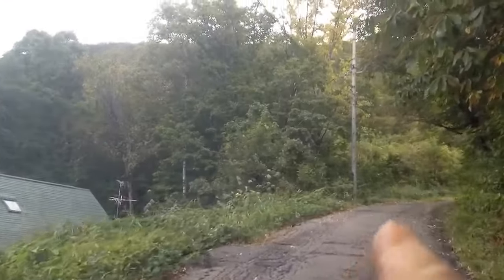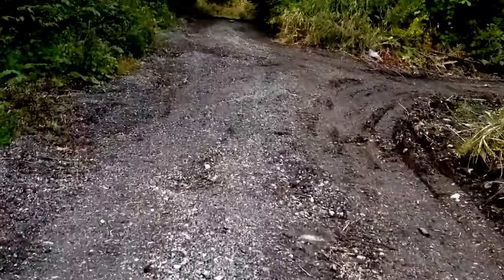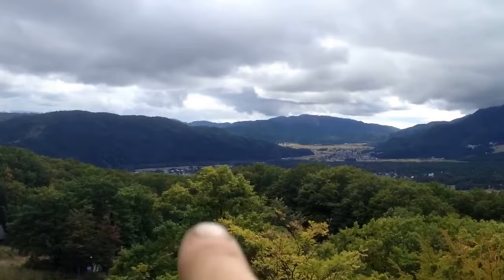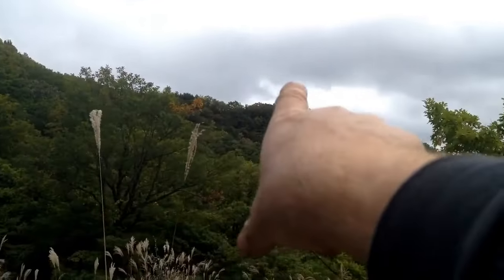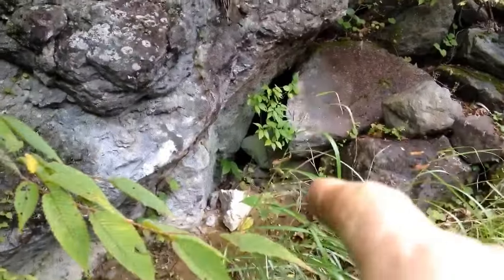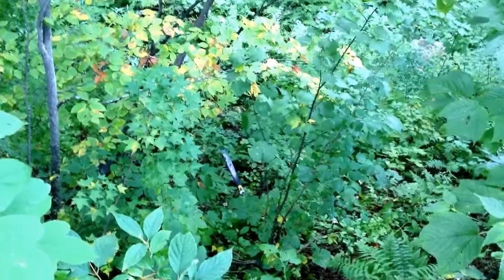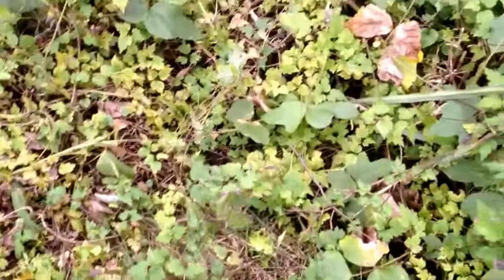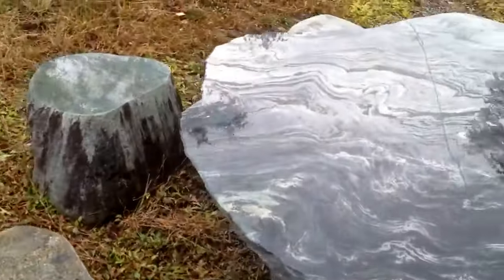Exploring and setting up murderhornet feeders Hakuba Japan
murder hornets

I'm in Hakuba Japan hunting for killer hornets and setting update hives and traps for the queens that are merging. An auzi  carpenter asked if I could remove a hive. Sure!